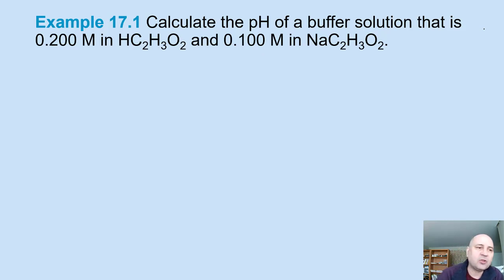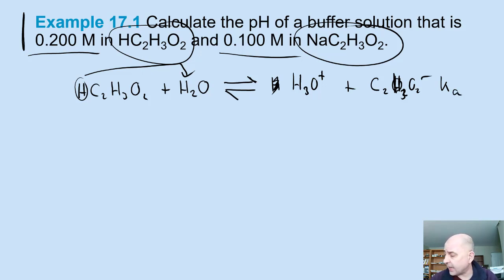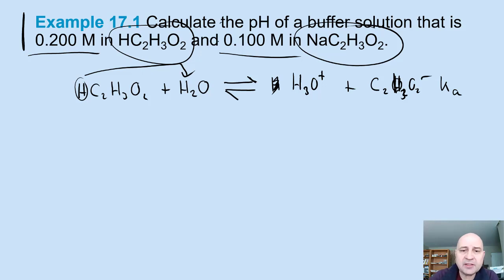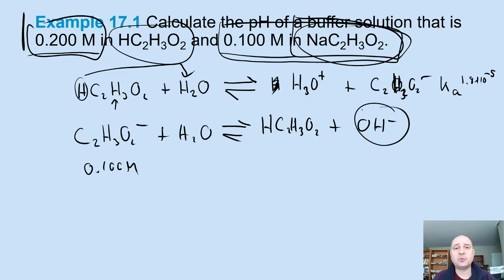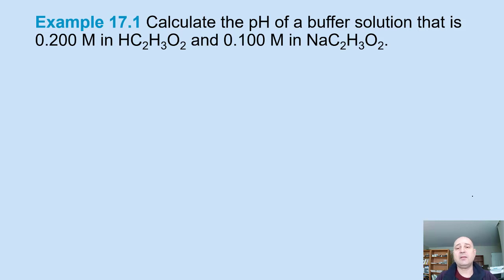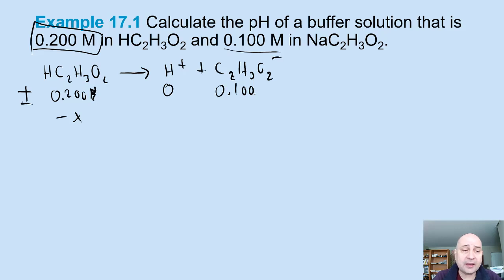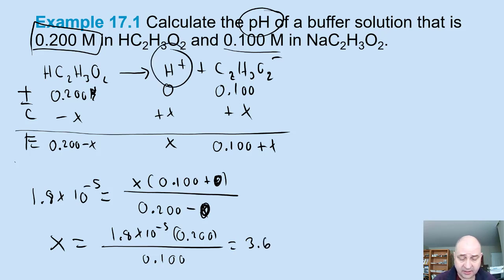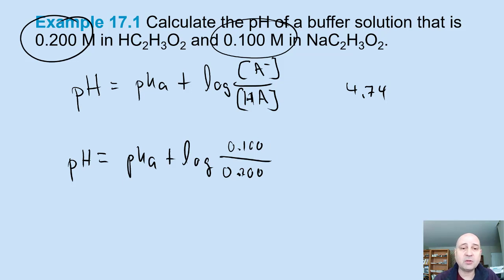CHM 112 CP 17 Lecture 2